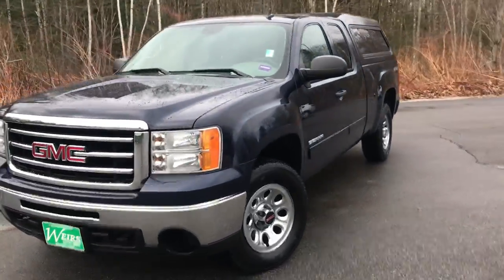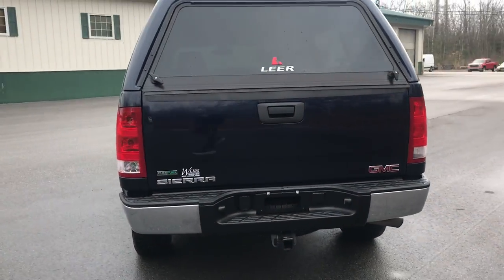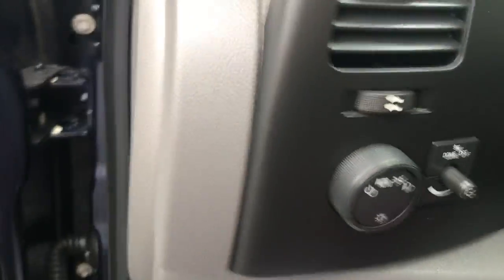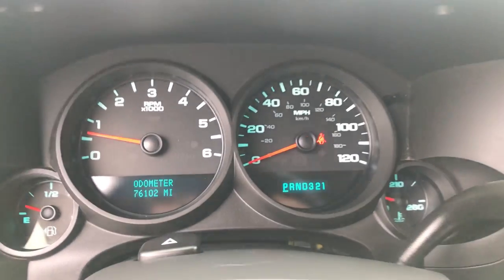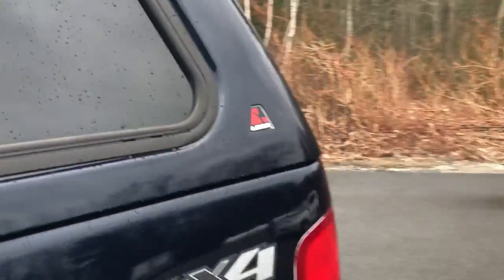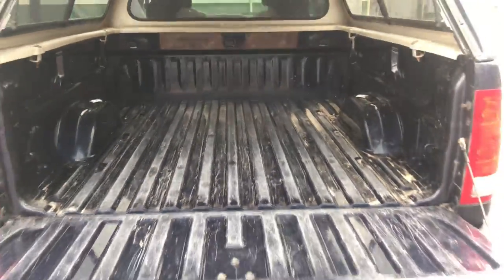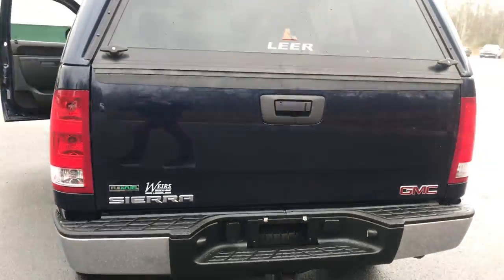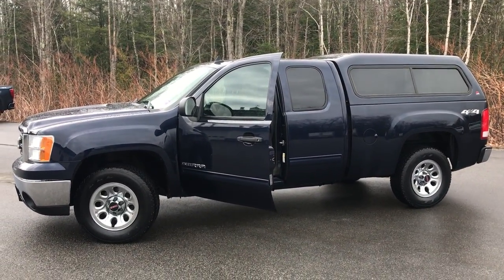2012 GMC SIERRA 1500 DOUBLE CAB, 4x4. T18107A.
2012 GMC Sierra 1500 Double Cab, 4x4. 76K Miles. CLEAN CARFAX/NO ACCIDENTS REPORTED, ONE OWNER, SERVICE RECORDS AVAILABLE, DEALER SERVICED, Sierra 1500 SL, Extended Cab, Vortec 4.8L V8 SFI VVT Flex Fuel, 4-Speed Automatic with Overdrive, 4WD, Midnight Blue Metallic, dark titanium Cloth. 2012 GMC Sierra 1500 SL 4WD Vortec 4.8L V8 SFI VVT Flex Fuel 4-Speed Automatic with Overdrive CARFAX One-Owner. Clean CARFAX. Midnight Blue Metallic Recent Arrival!Weirs Buick GMC has been serving Arundel, Kennebunk, Kennebunkport and all of Maine for over 50 years. Our dedicated staff is here to ensure whether you are looking to buy, sell, or lease a Buick or GMC in Maine that we make it the best experience possible. Whether you live in Westbrook, Portland, Augusta, Auburn, Sanford, Portsmouth, or anywhere in New England- Weirs GMC is your GMC dealer in Maine. We also sell and service Fisher snow plows. Our pricing is always competitive & comparable to other GMC and Buick Dealers in Maine. We are located on Route 1 in Arundel. Stop in today and see us!